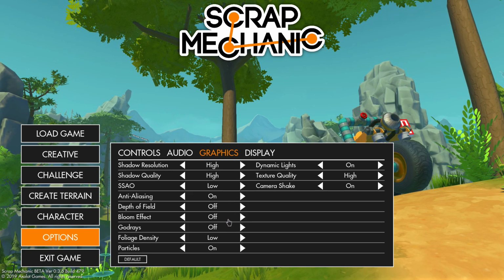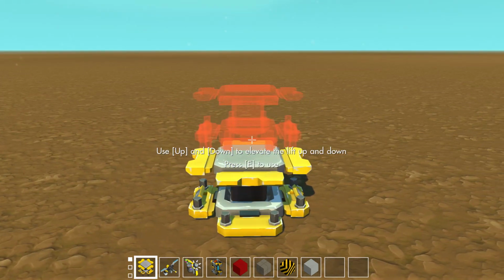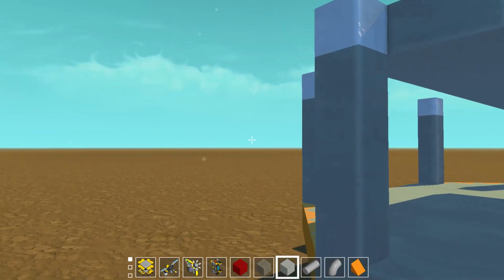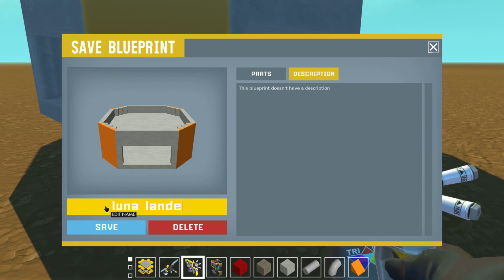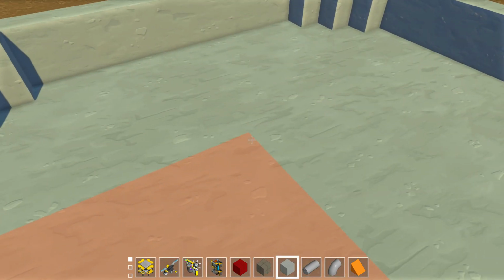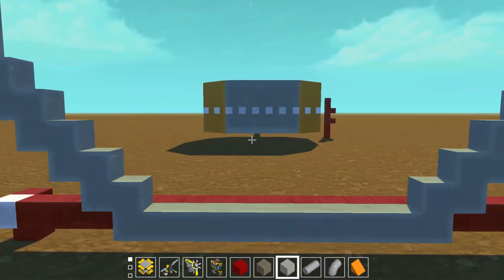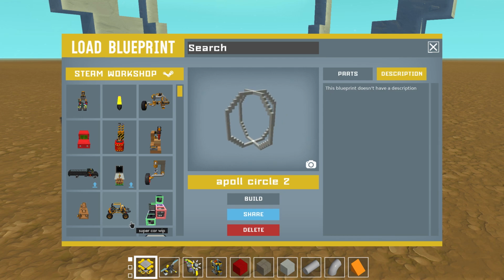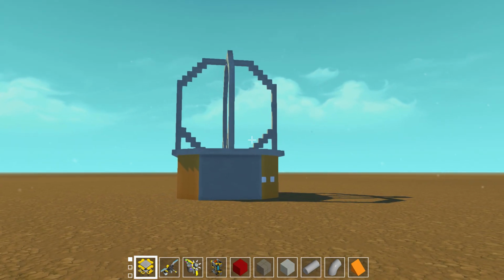Trying to make the Apollo 11 Luna lander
V